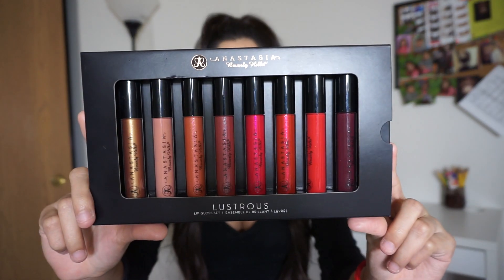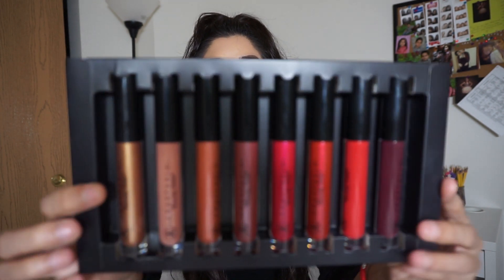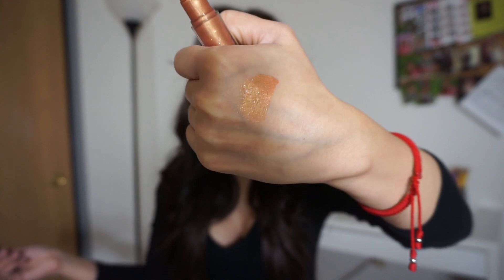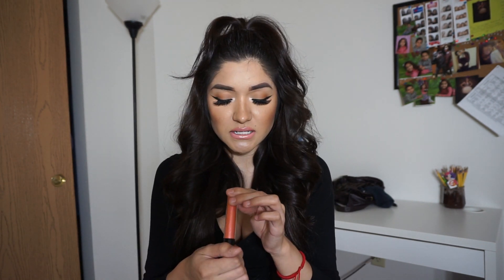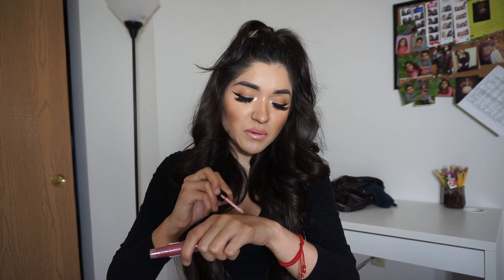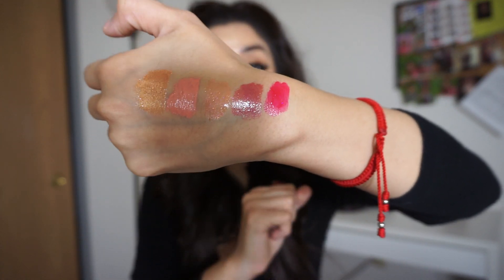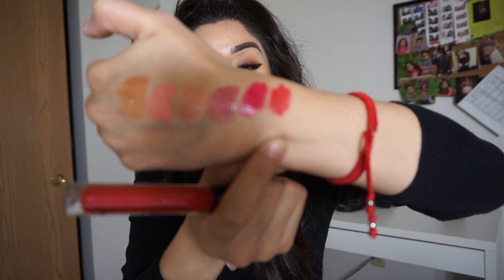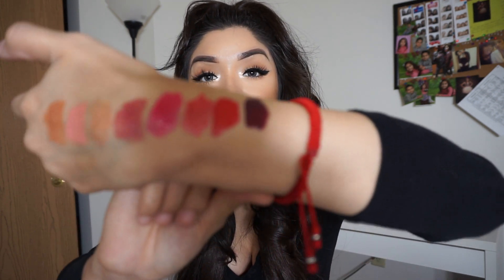ABH Lustrous Lipgloss Set | Review: Swatches + Try On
instagram & twitter: cellsbellaa